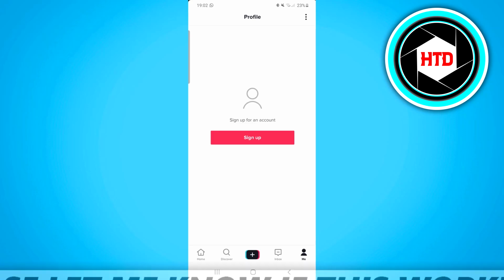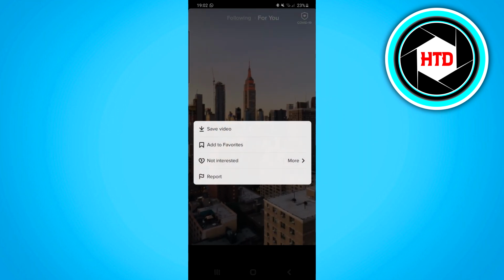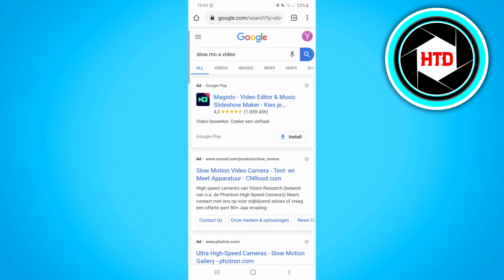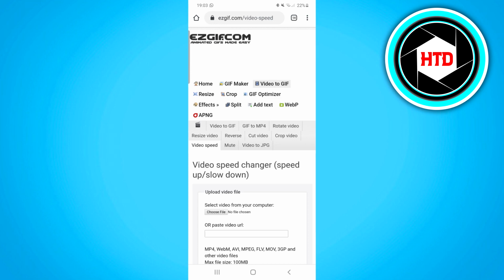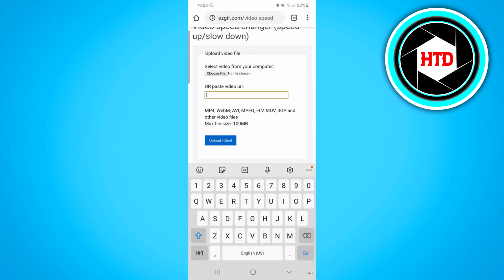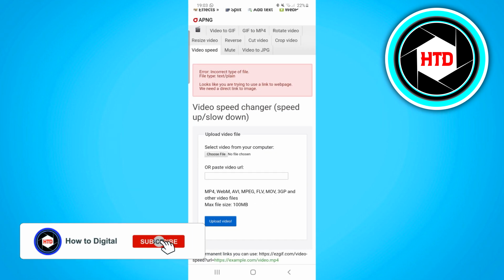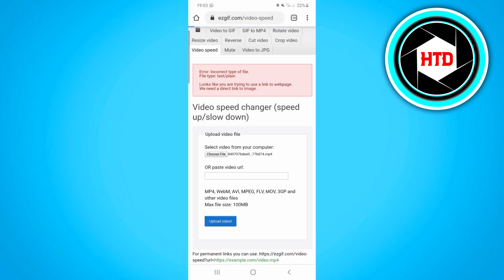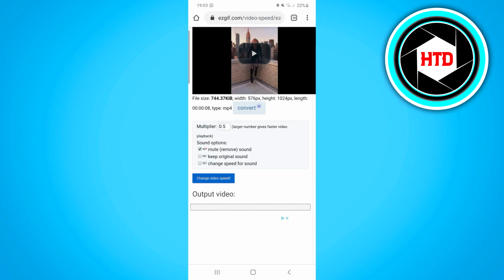How to Put TikTok Videos in Slowmotion! (Simple)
Learn How to Put TikTok Videos in Slowmotion

In this video I show you how you can put tiktok videos in slowmotion. This is a simple step by step tutorial that shows you how to set tiktok videos in slowmo.